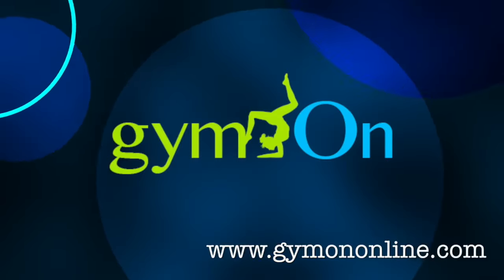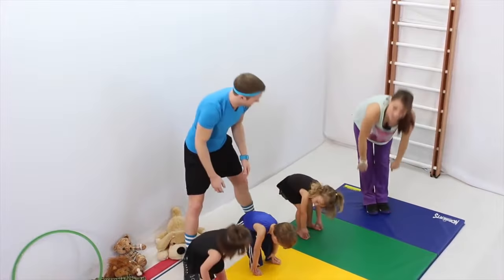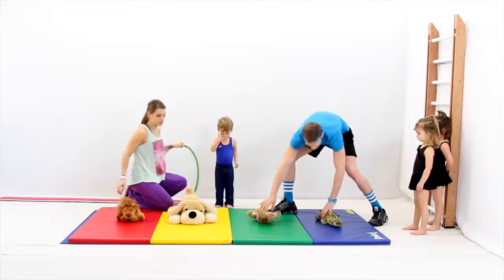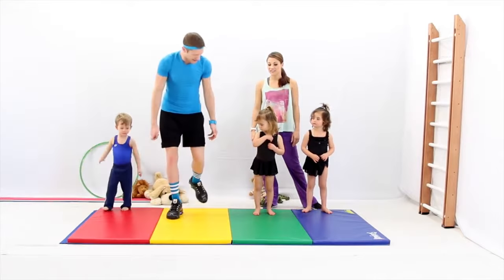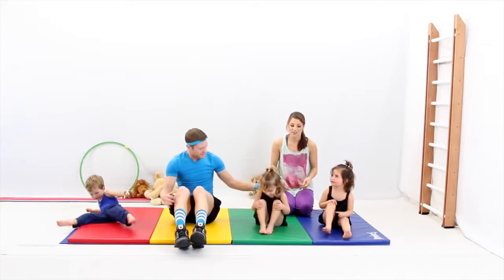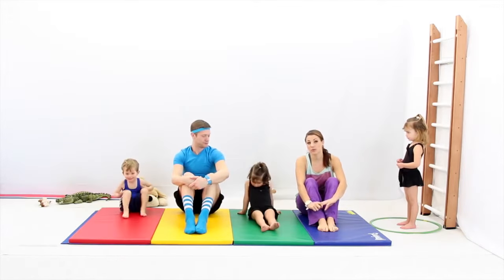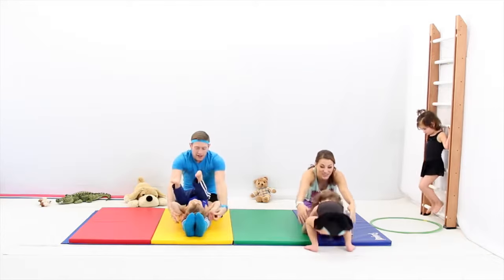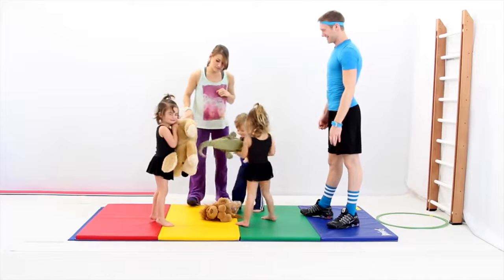Preschool gymnastics - Jump and Roll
Does your child love to jump and roll around the house? This video will guide your children so they can perform these fun moves safely. This is the perfect video to learn basics of forward and backward rolls.

Parents are encouraged to assist children to ensure that exercises are performed properly. This will create a safe environment as well as a healthy and consistent practice.